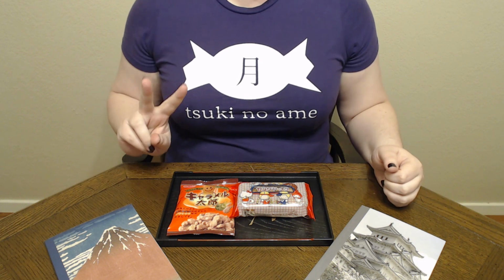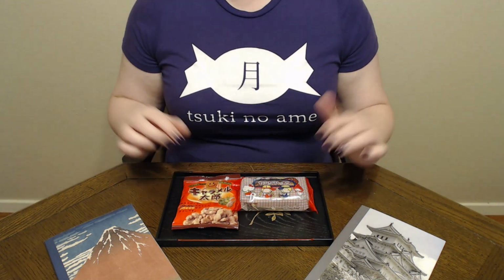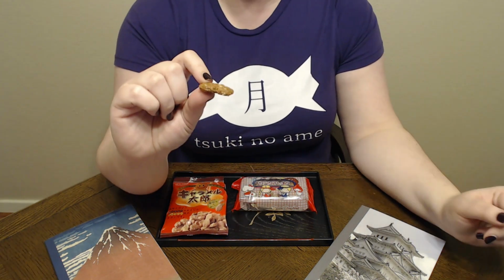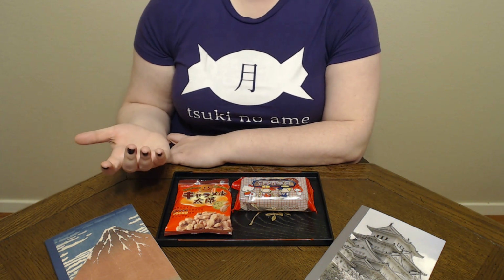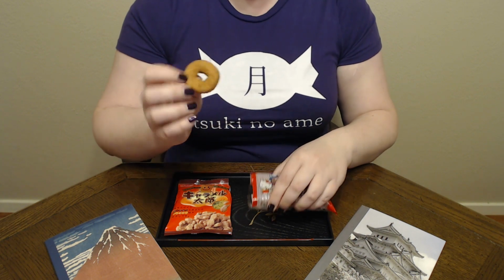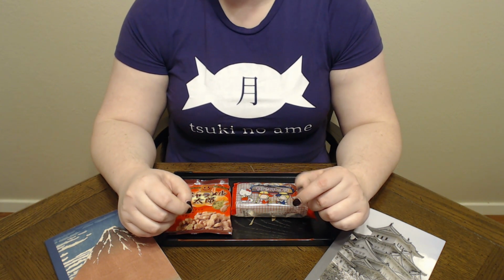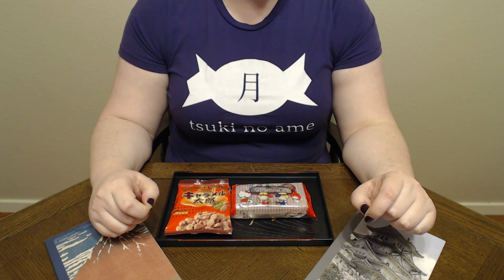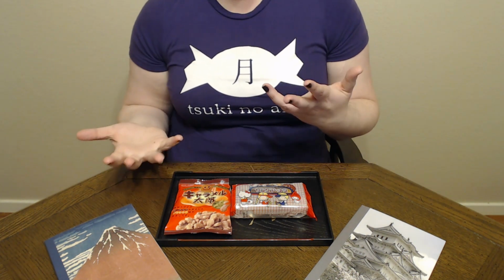Tsuki no Ame 124 Cramel Taro Peanuts & Cutie Pie Donuts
Cramel Taro Peanuts
Cutie Pie Donuts